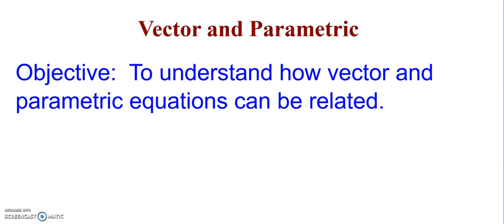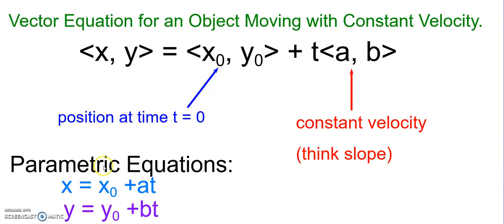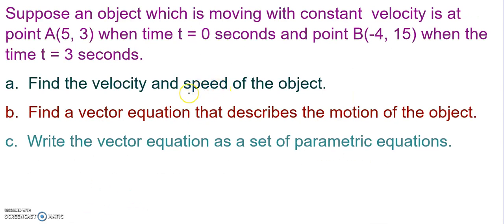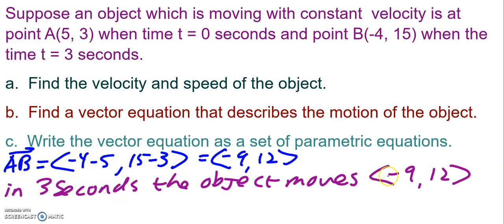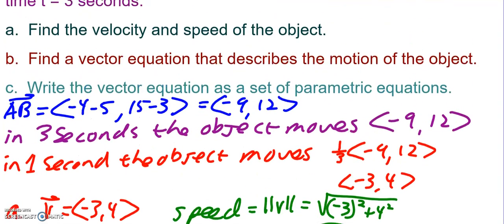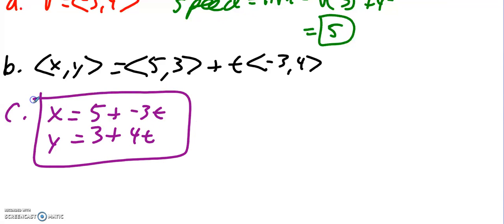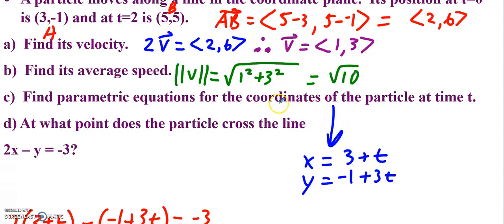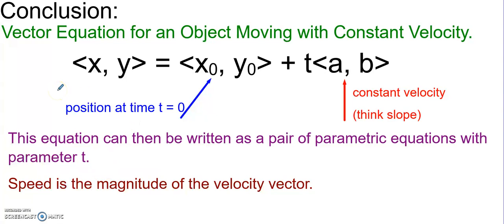Vector and Parametric